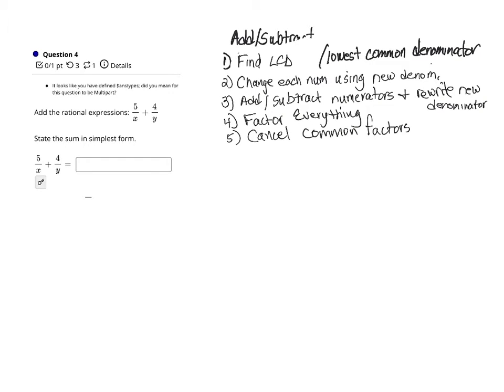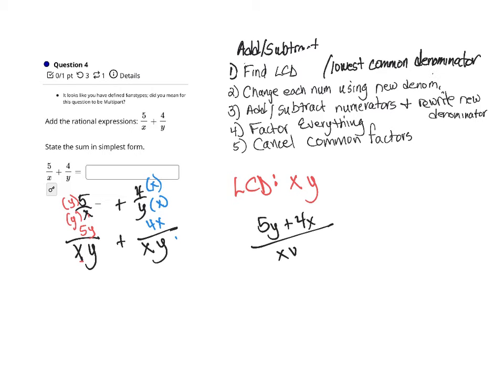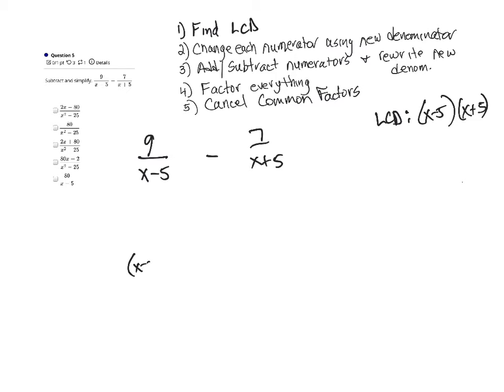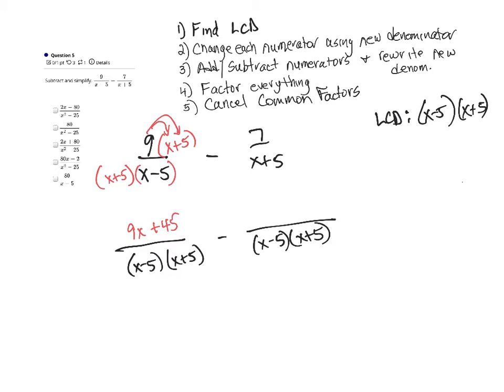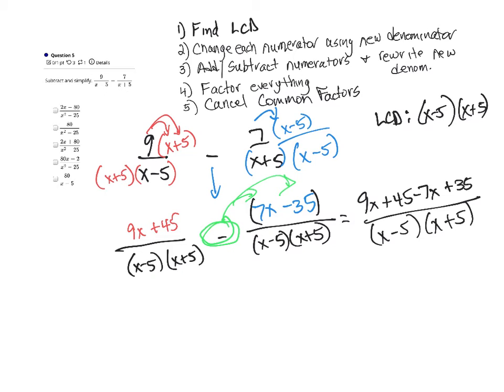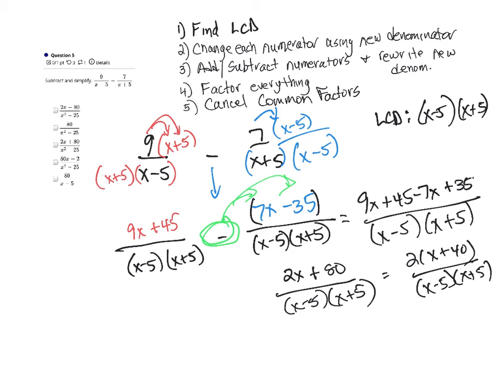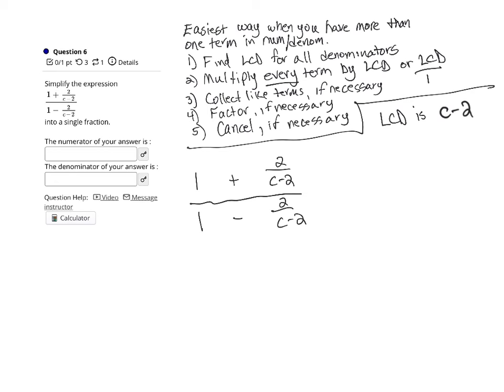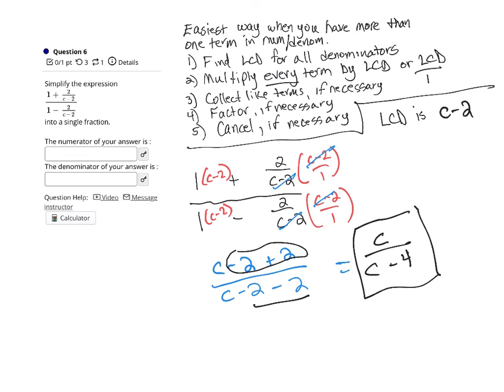HW2 1314 4-6.mp4